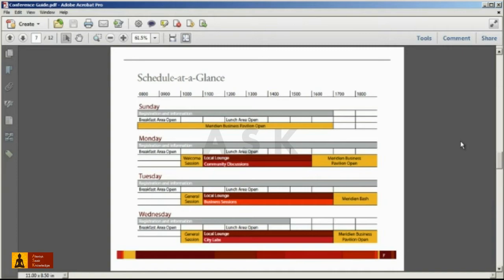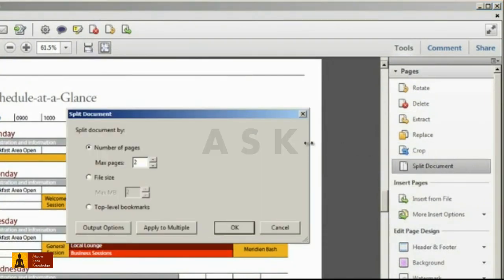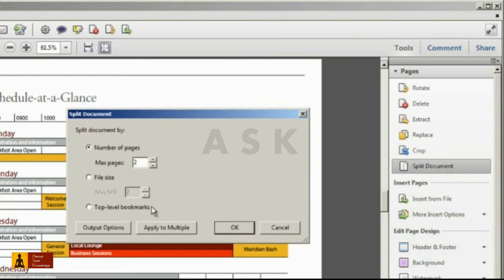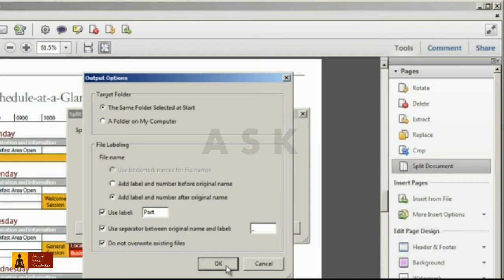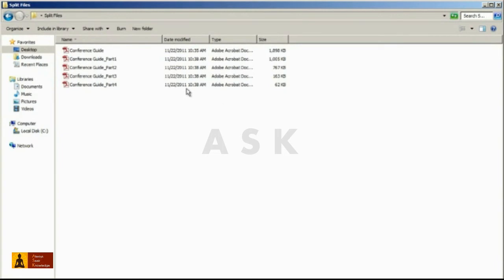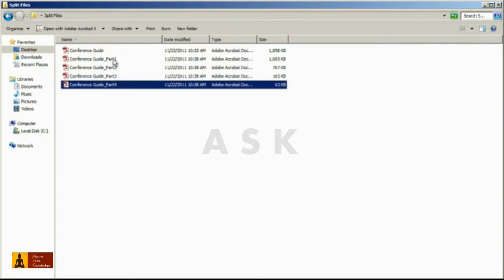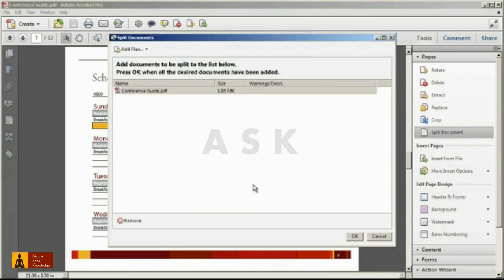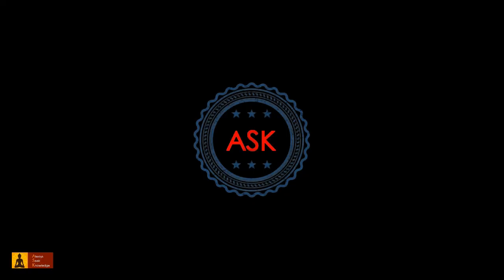How to break a PDF file into parts.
Video is an explanation to break a PDF file into parts .